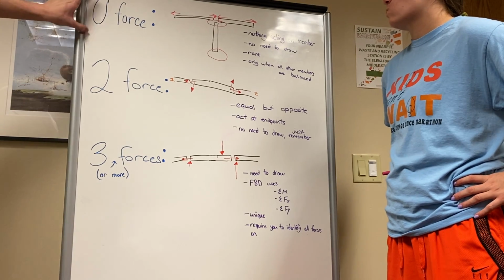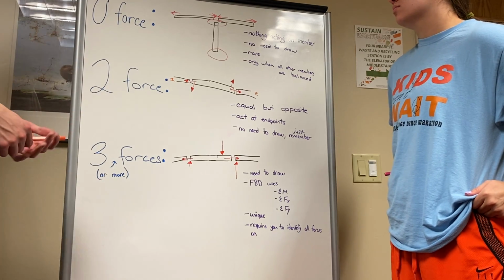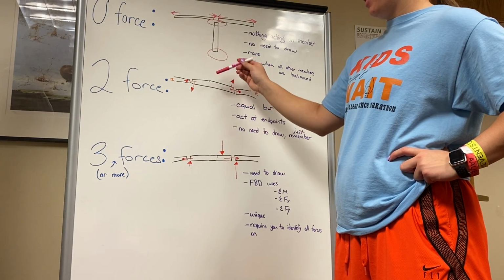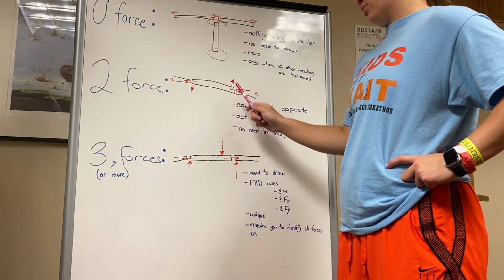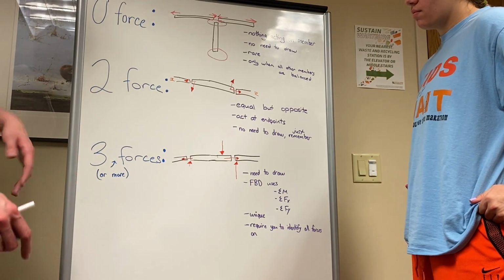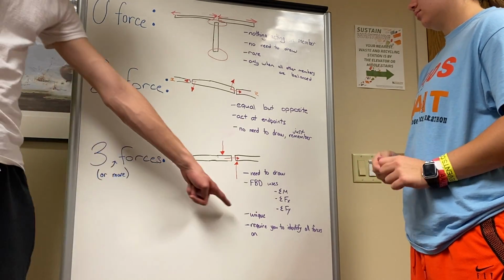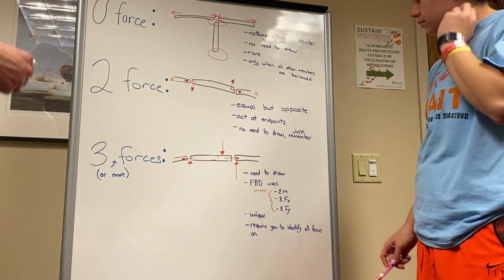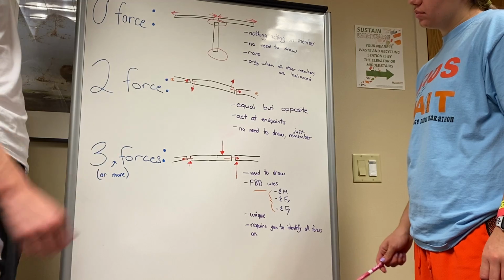5.5 - Simplifying Observations: 0, 2, and 3(+) force members